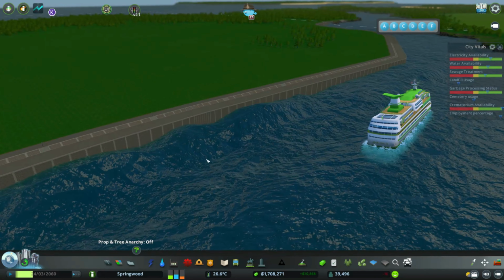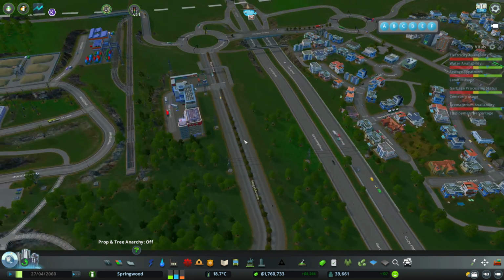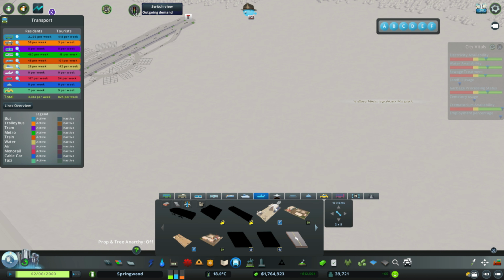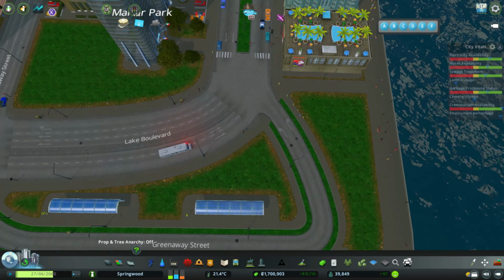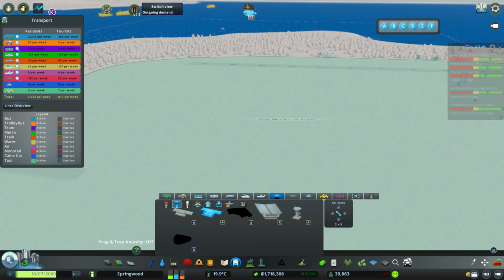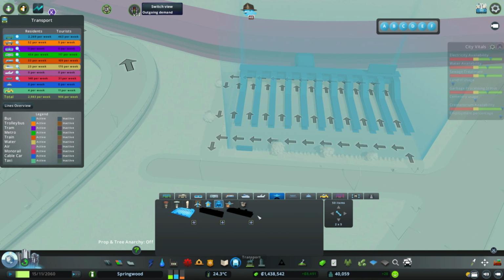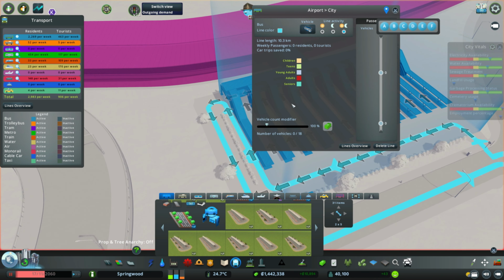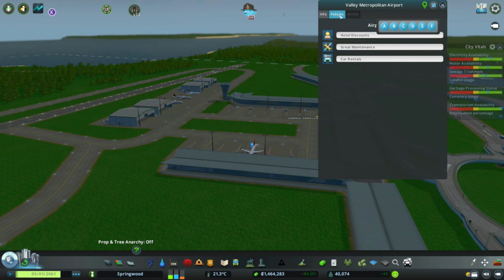A BRAND NEW AIRPORT - Let's Play: Cities Skylines E46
► Welcome to Episode 46 of my Let's Play: Cities: Skylines.  In this series we will be building a city and surrounding countryside and hamlets/villages.

► In this episode, we primarily focus on the Airport DLC.

► Music/Chapters:
00:00 Introduction with funky water and discussing plan for airport
01:11 Zoning the airport
02:06 Zoning tourist location by the beach
03:56 Getting distracted and looking at mod pack for emergency vehicles
06:35 Doing the road for the airport island
15:17 Getting distracted by the amount of boats
17:35 Back to the airport construction
19:18 Timelapse
19:22  Earle Belo - Bouncing Shoes
22:12 Chris Shards - Sandstorm
24:29 Walking Hearts - We Will Be Unbreakable
27:43 Review what was built and adding decoration
29:24 Public transport
36:09 More taxiways

 BIG thank you to AJ Puzzleferret for the channel art!